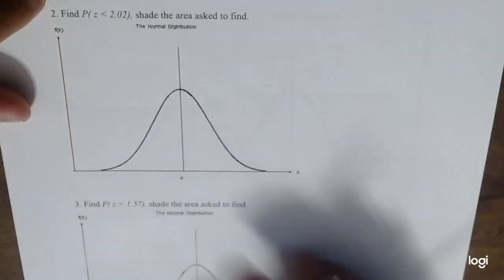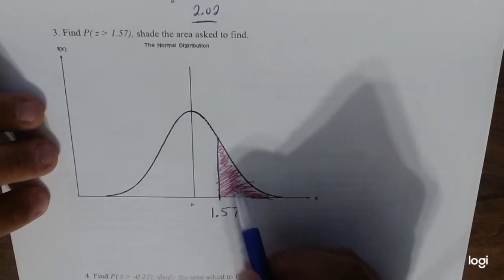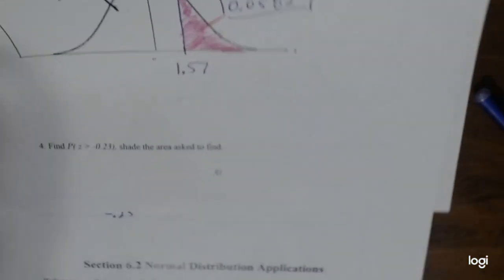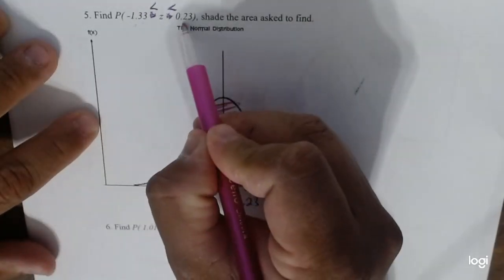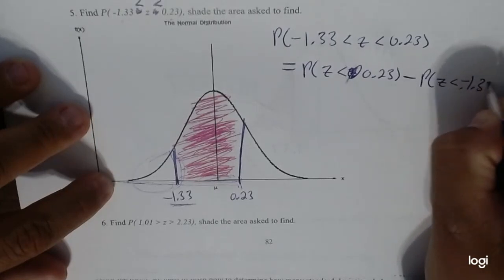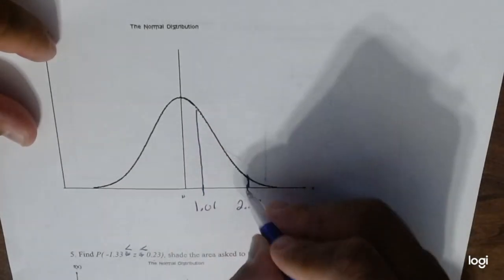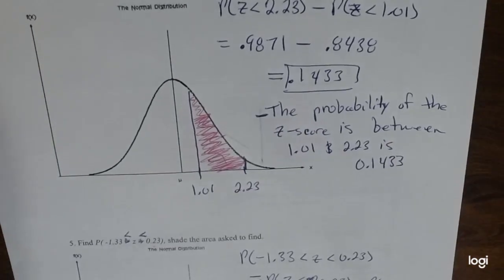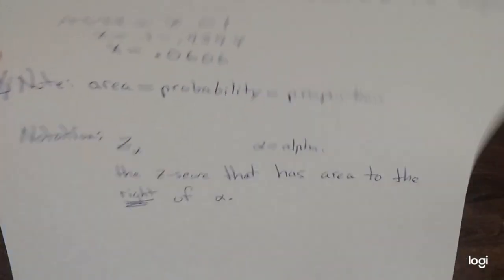Normal Distribution Part 2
In this section we go over the properties of the normal distribution. Then we go into on how to find the area under the normal distribution.